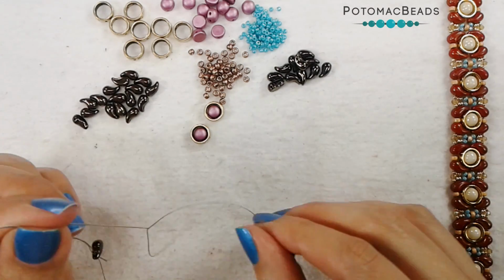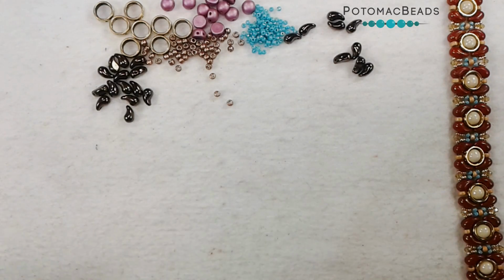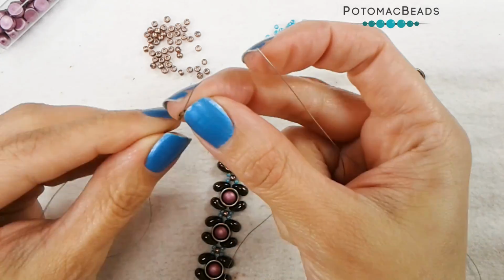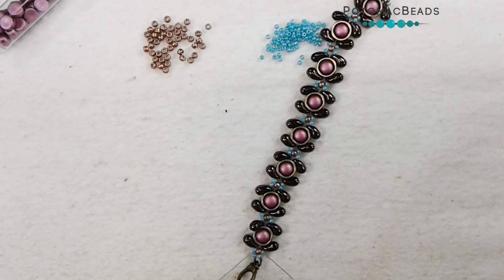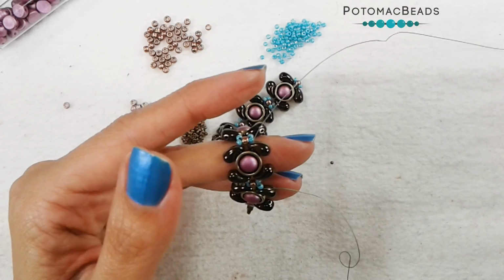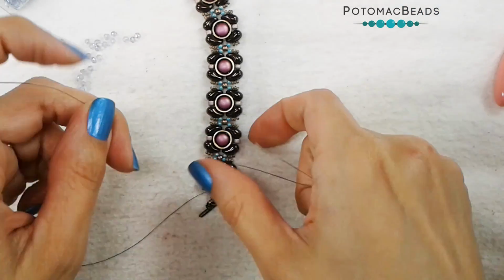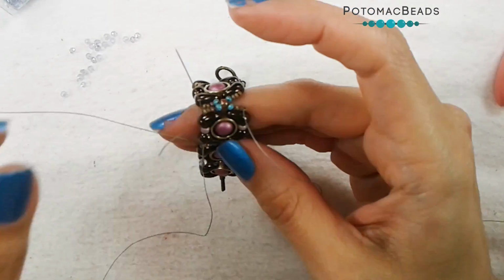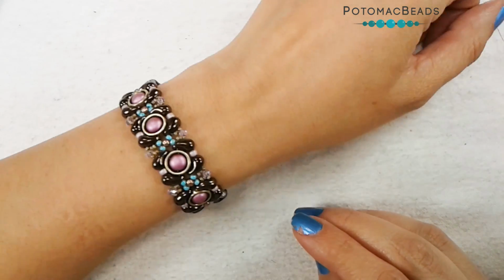Halo Darling Bracelet - DIY Jewelry Making Tutorial by PotomacBeads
Materials List:
• 2-Hole Halo Beads - Antique Brass, ~9 Pieces
• 2- Hole Cabochon 6mm - Pastel Lilac, ~9 Pieces
• ZoliDuo® Beads (right) - Jet Copper, 18 Pieces
• ZoliDuo® Beads (left) - Jet Copper, 18 Pieces
• Miyuki Seed Beads 15/0 - Duracoat Galvanized Light Smoky Pewter, ~1 Gram
• Miyuki Seed Beads 11/0 - Opaque Turquoise, ~1 Gram
• Miyuki Seed Beads 8/ 0 - Opaque Pastel Frosted Light Lilac, ~1 Gram
 • Potomac Crystal Rondelle 1.5x2mm - Alexandrite AB, 18 Pieces